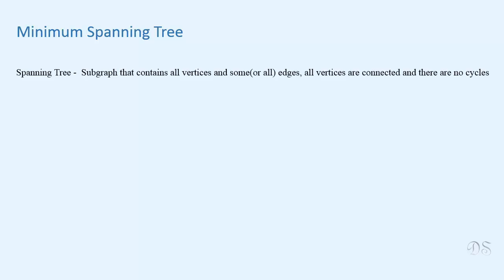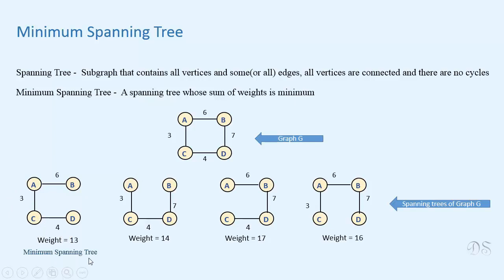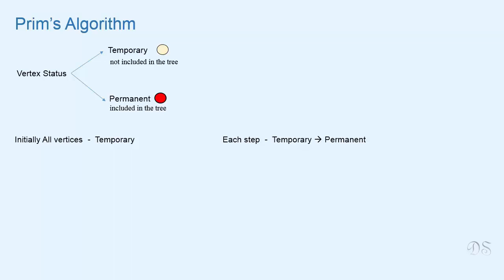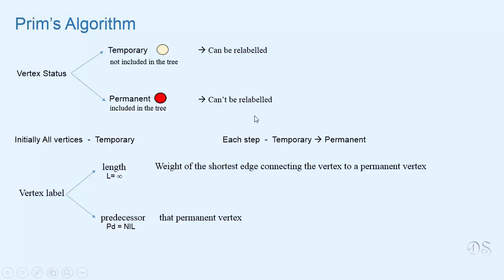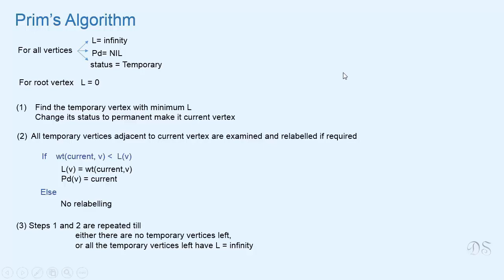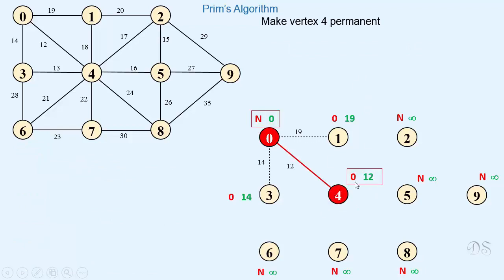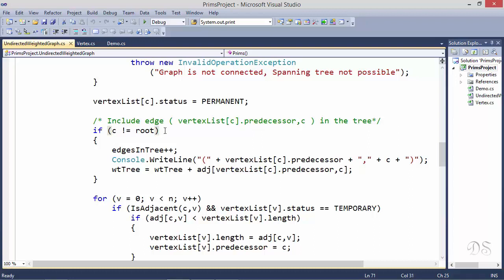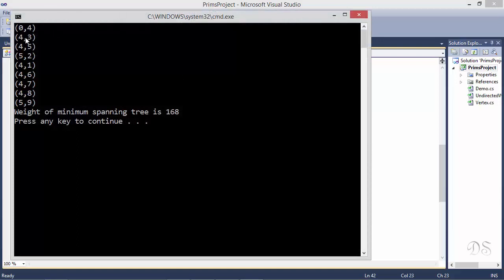Prim's Algorithm In C# (Theory + Code Implementation)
Prim's Algorithm In C# ( Theory + Code Implementation ) By Deepali Srivastava
| Data Structures and Algorithms (DSA) Masterclass C# course :